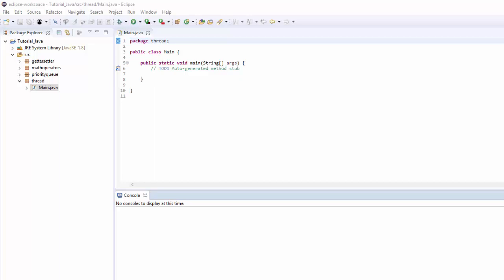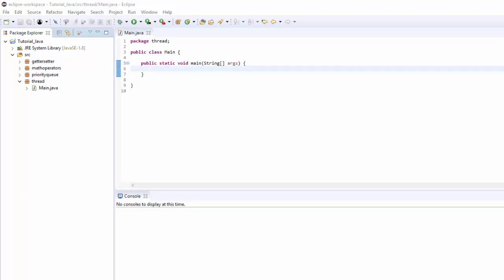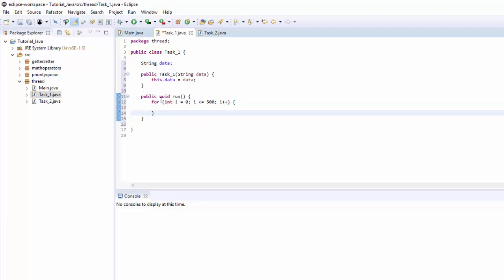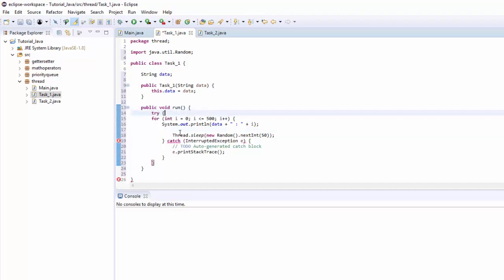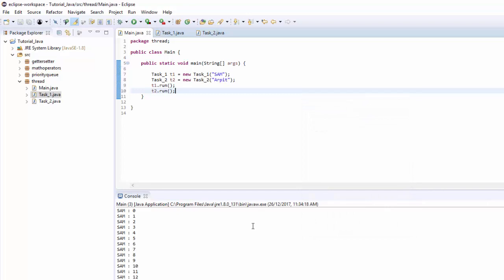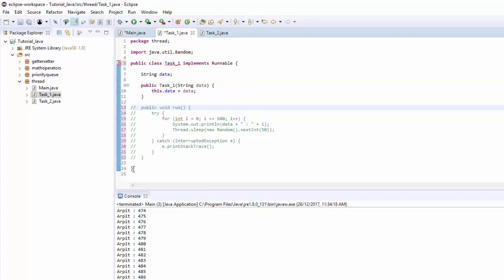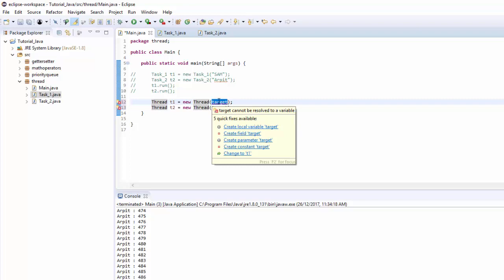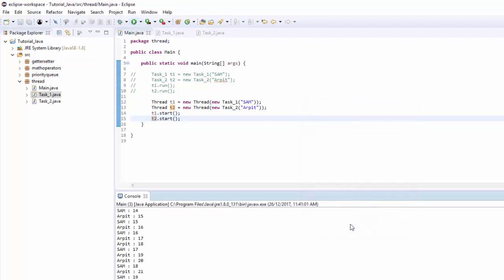Multithreading in Java (Runnable)